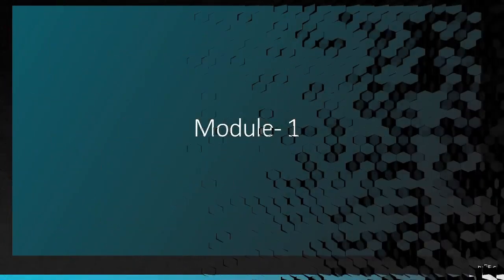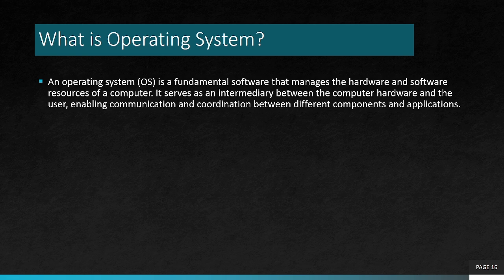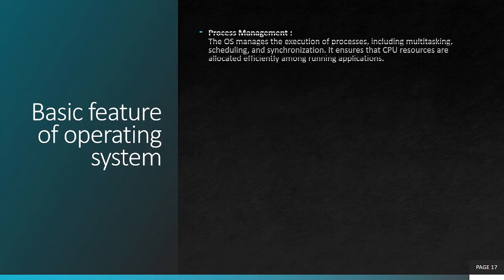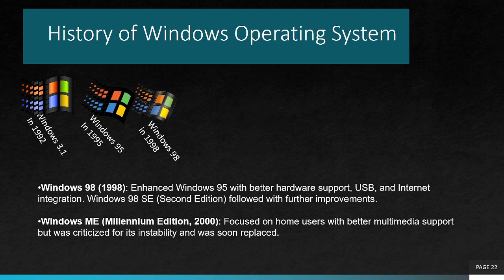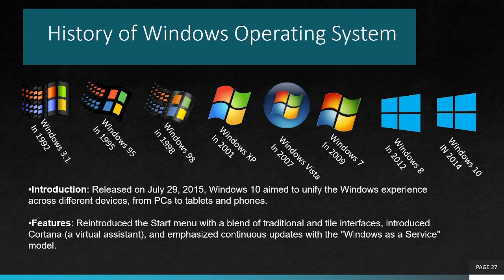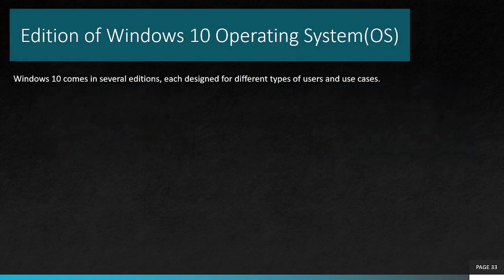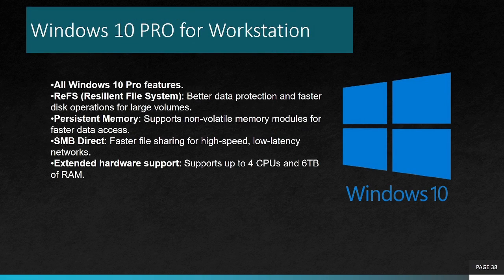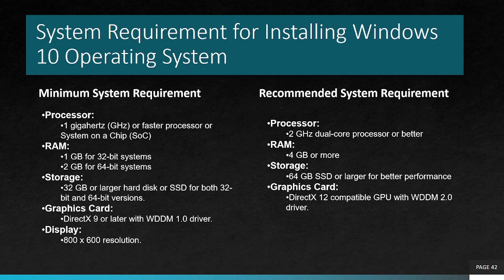Day 1- Windows Administration | Windows 10 Editions & Installation methods | Windows 10 Architecture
In this video, we delve into the essentials of Windows 10, covering three crucial topics:

Introduction to Windows 10 Editions and Features: Explore the various editions of Windows 10, from Home to Enterprise, and understand the unique features each edition offers to cater to different user needs.

System Requirements and Installation Methods: Learn about the minimum and recommended system requirements for installing Windows 10. We'll also discuss the different installation methods available, ensuring you have the knowledge to set up Windows 10 on various devices.

Overview of Windows 10 Architecture: Gain insights into the Windows 10 architecture, focusing on the Kernel, User Mode, and System Components. This section will help you understand the foundational elements that keep Windows 10 running smoothly.

This video is perfect for anyone looking to build a strong foundation in Windows 10 administration or simply wanting to enhance their knowledge of the operating system.